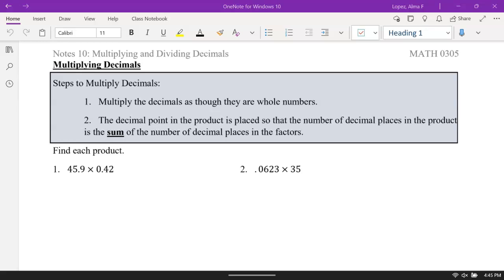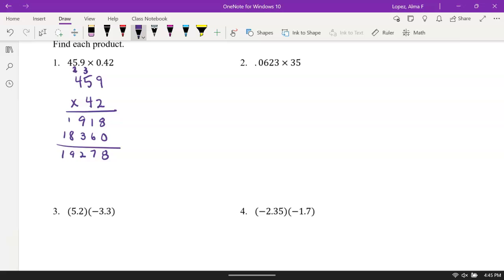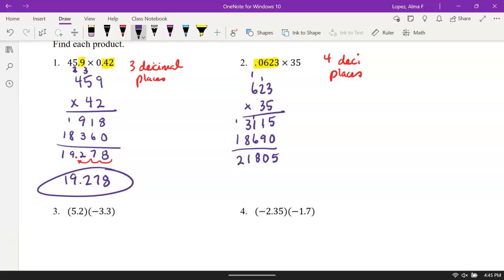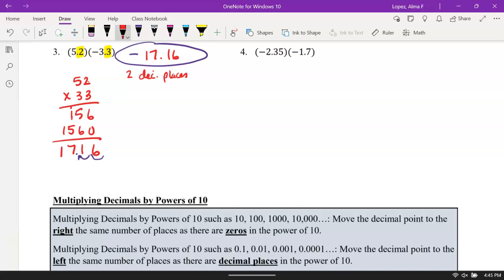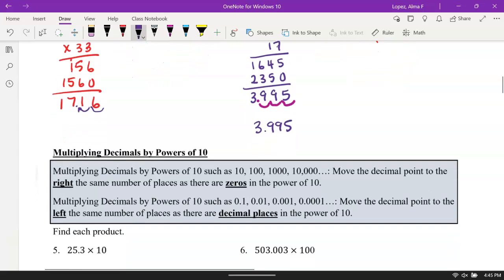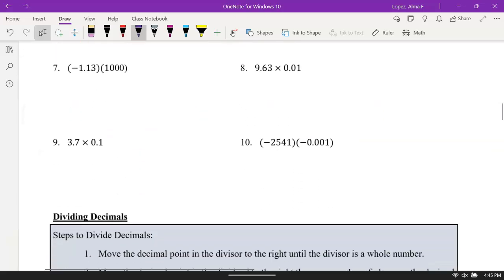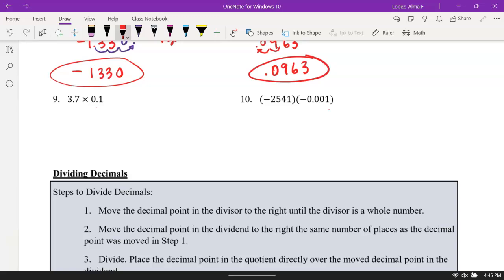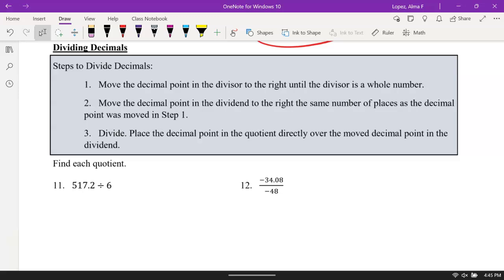Notes 10 Multiply and Divide Decimals Part 1